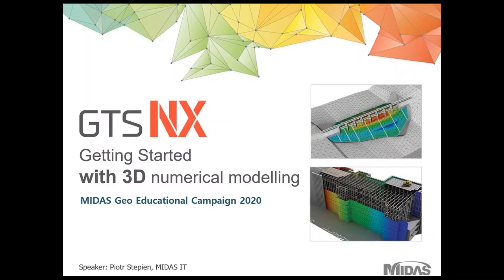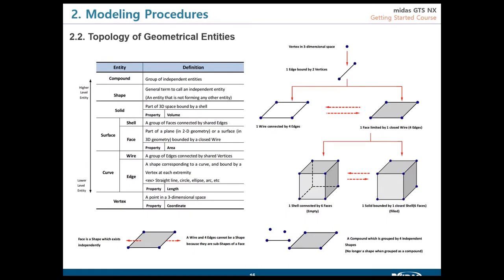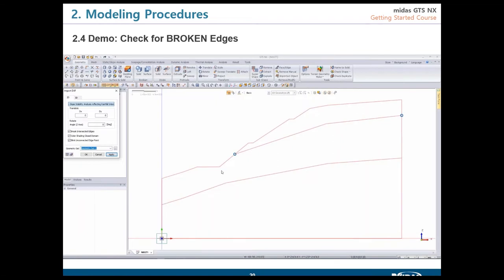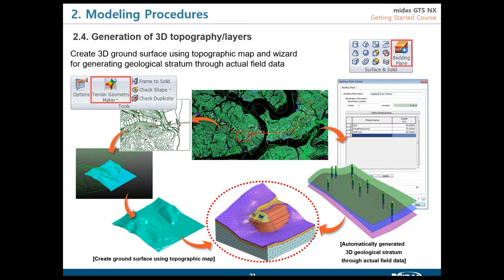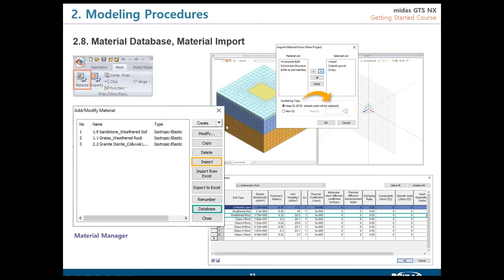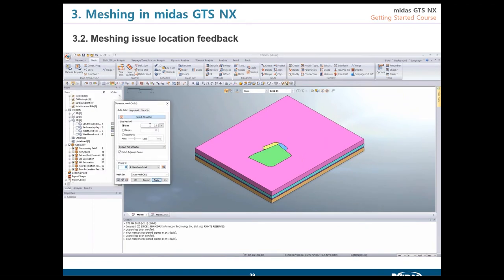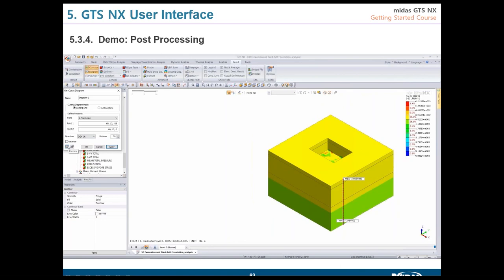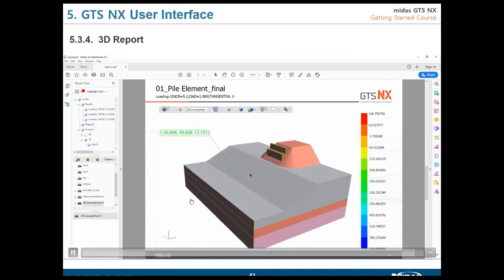3D Numerical Modelling for Geotechnical Analysis | midas GTS NX | Geotechnical Design | Foundation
You can download GTS NX trial version and study with it

midas  GTS NX is an Integrated Solution System for Geotechnical Engineering. It is trusted by 10,000+ global users and projects.